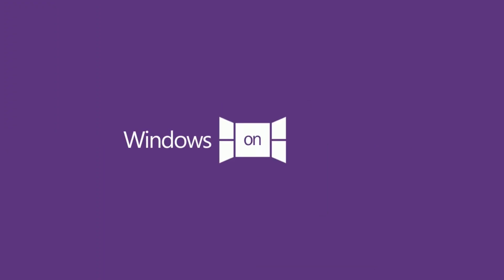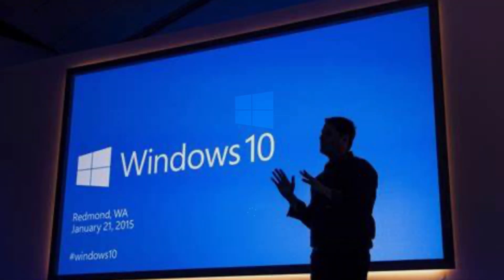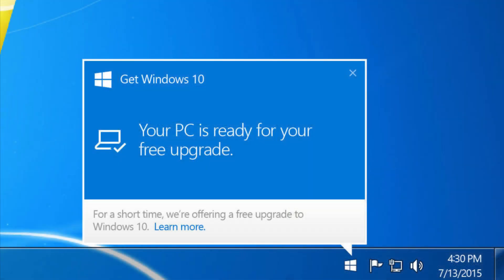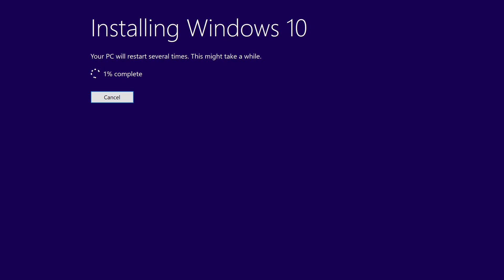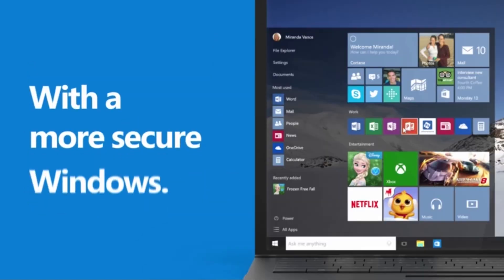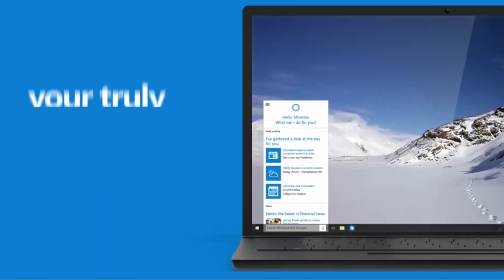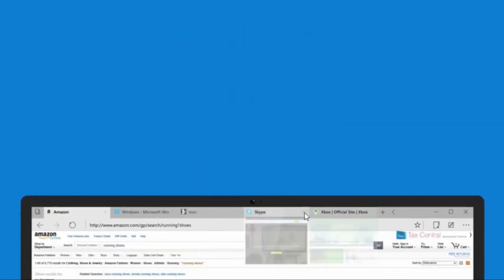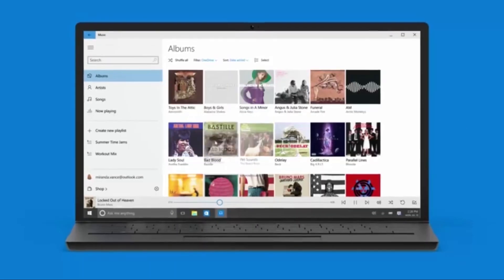What Is Windows 10?